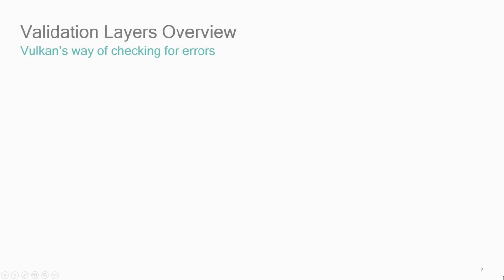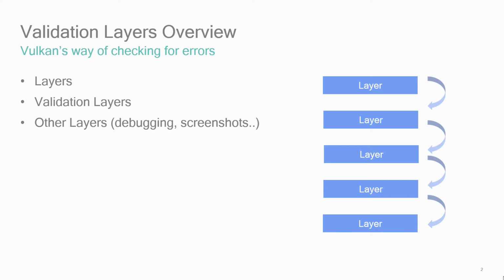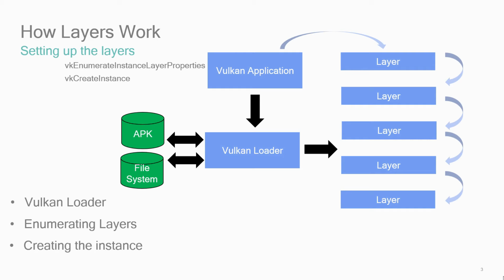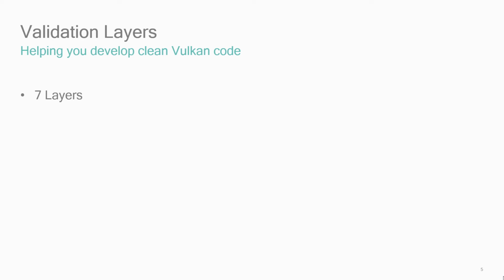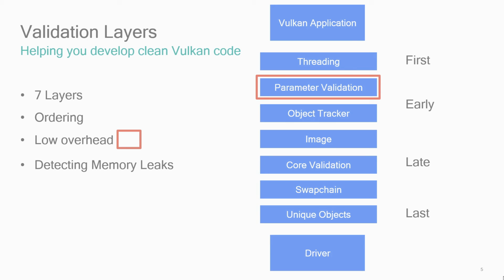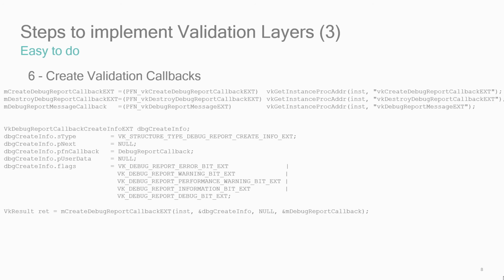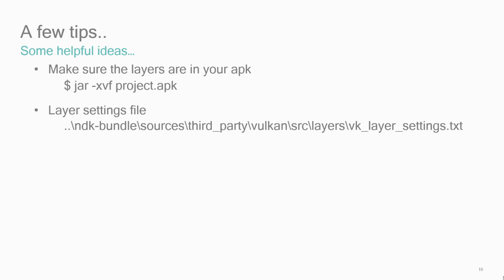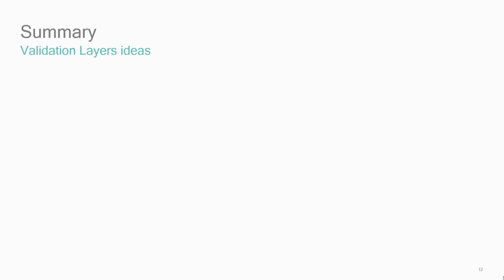Vulkan Tutorial 8: Validation Layers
This video gives a developer details on how the Validation Layers work in Vulkan.